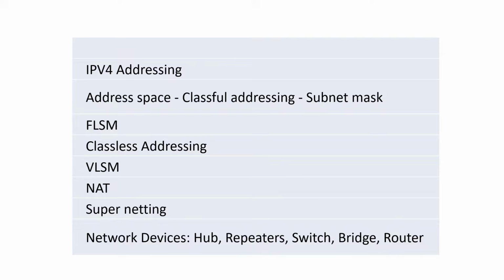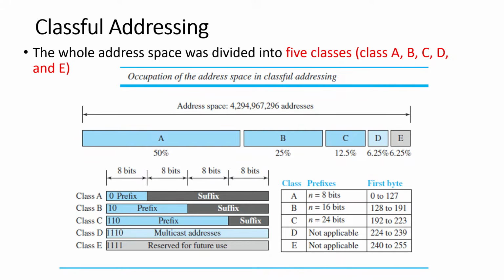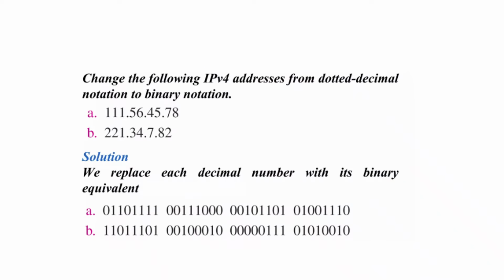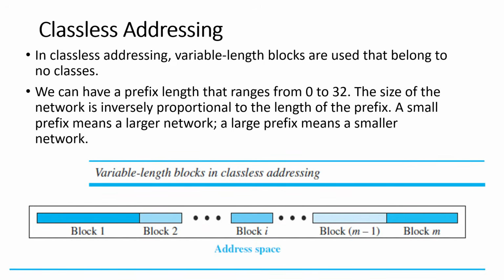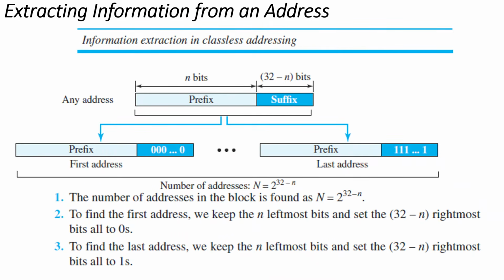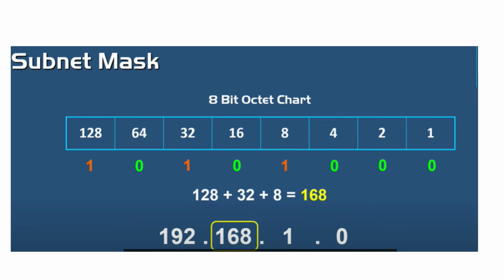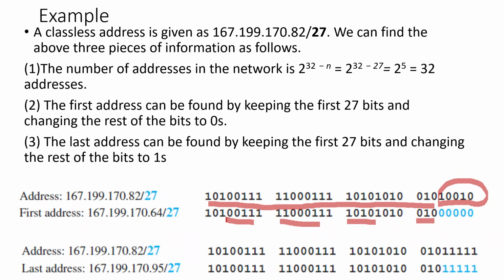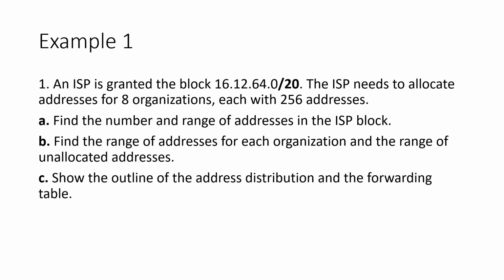Addressing Unit 2 Part 1